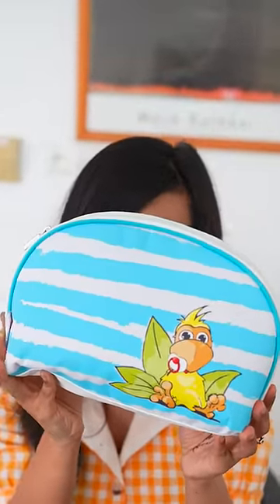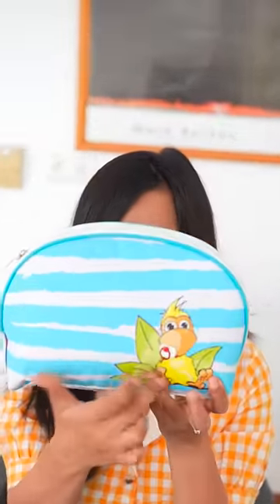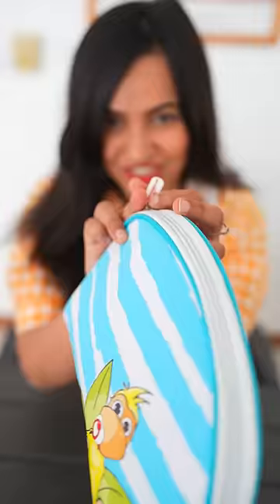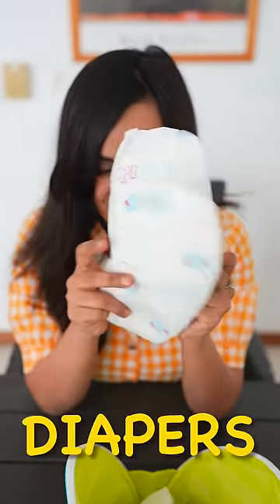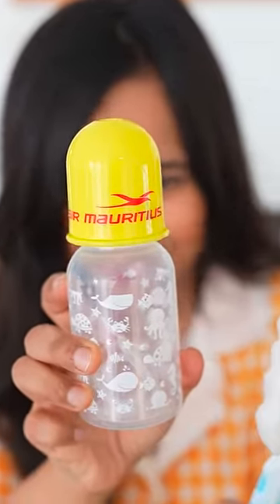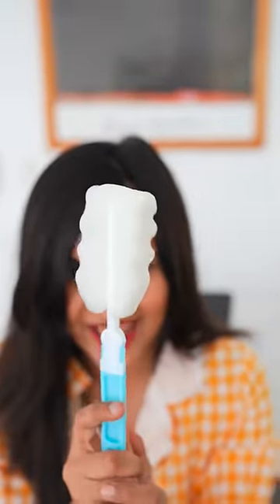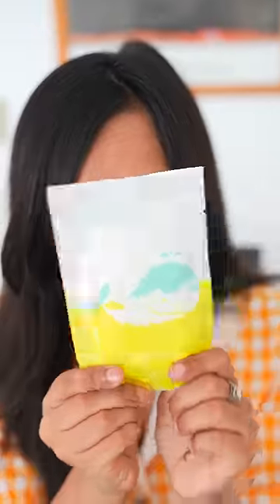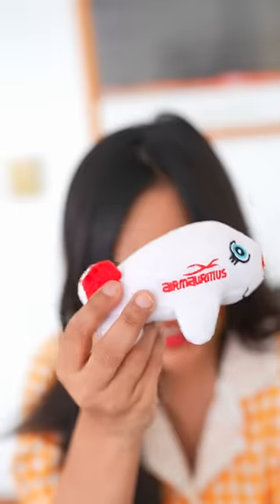Our baby got an AIRPLANE KIT (What's Inside?)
kya hota hai airplane kit ke ander for babies? Let me show you!